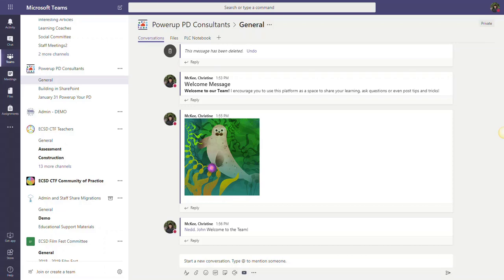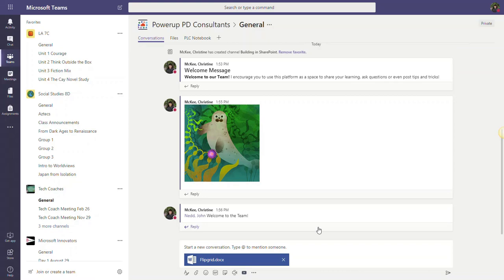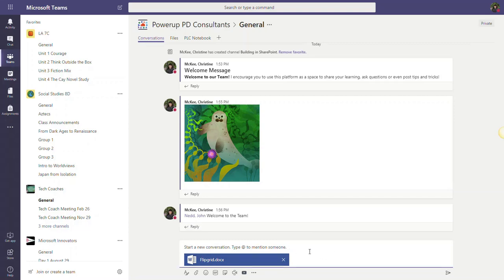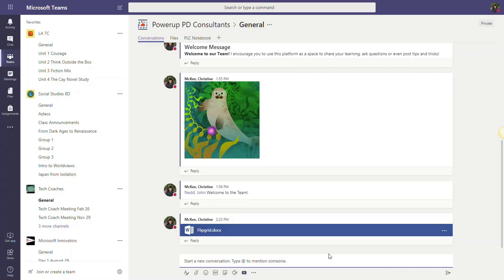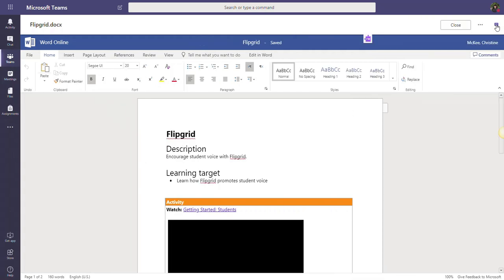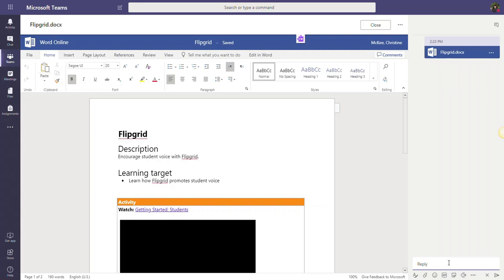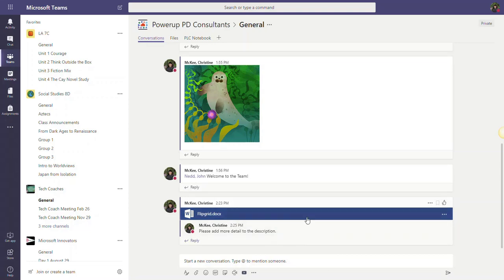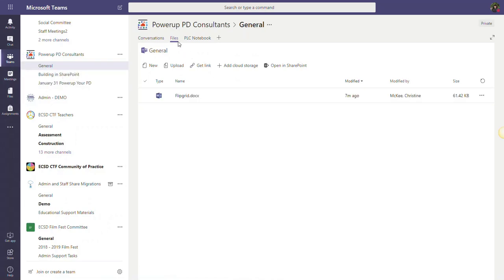Collaborating on Files in Teams